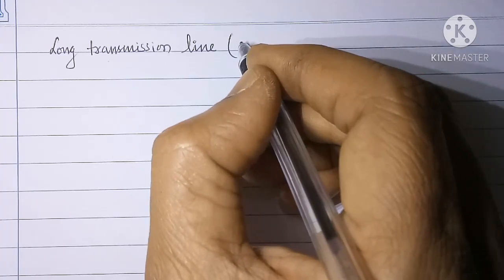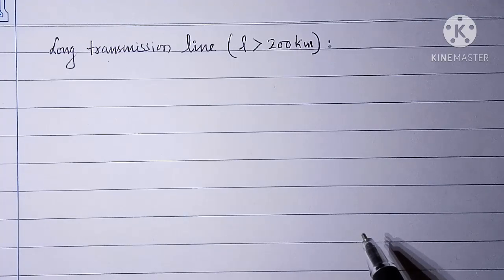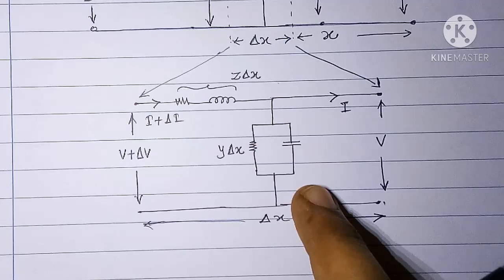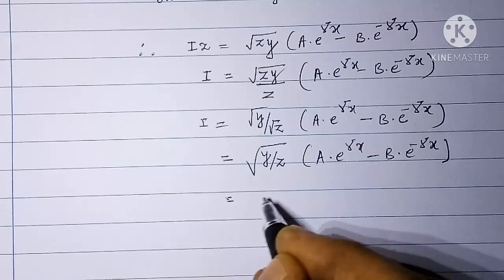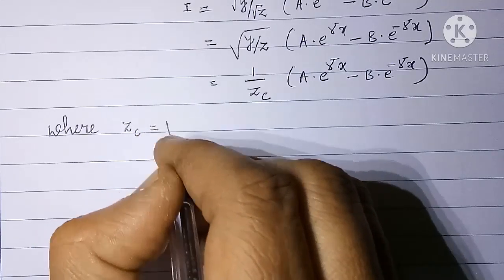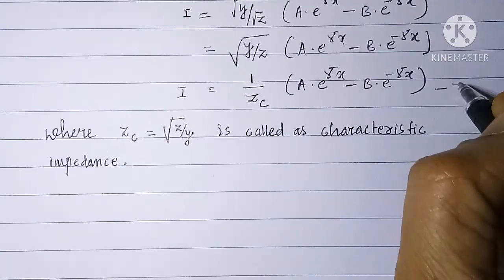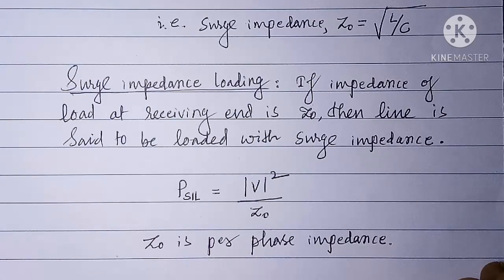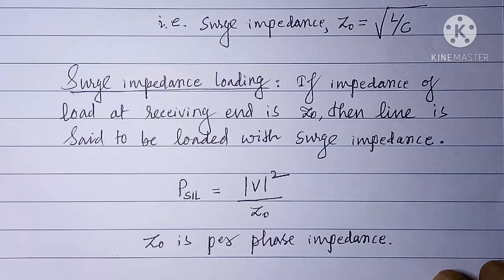EPGTDL50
Long transmission line analysis.